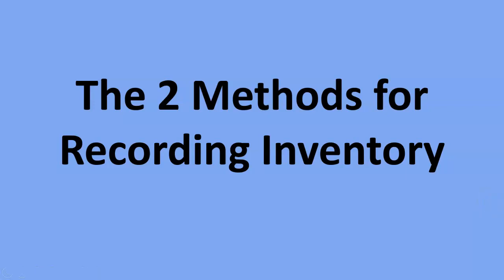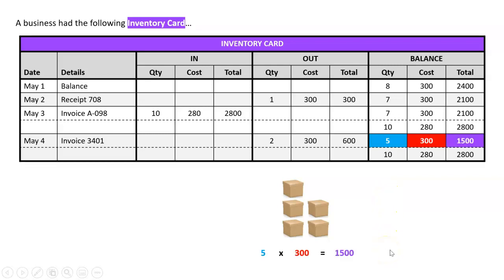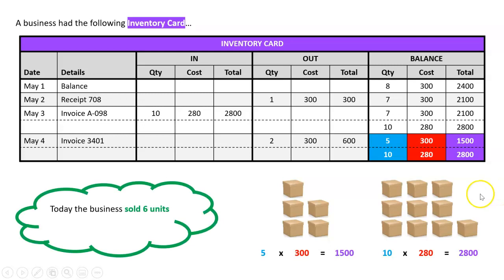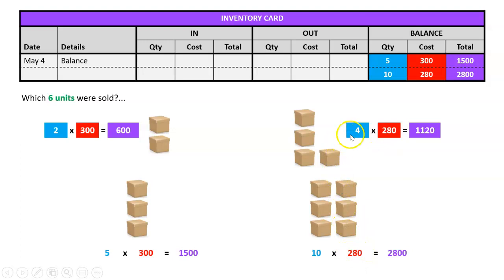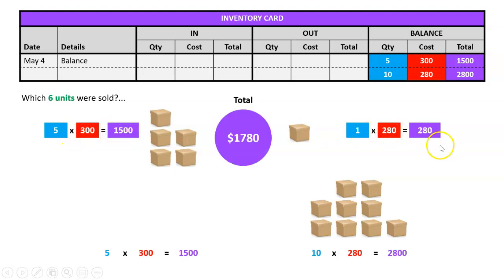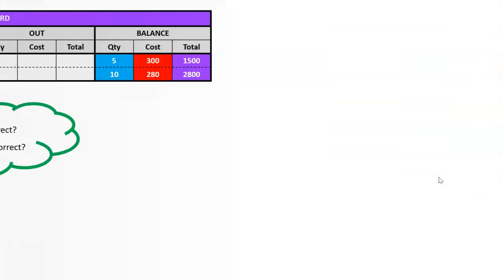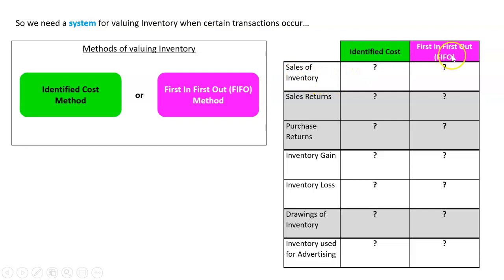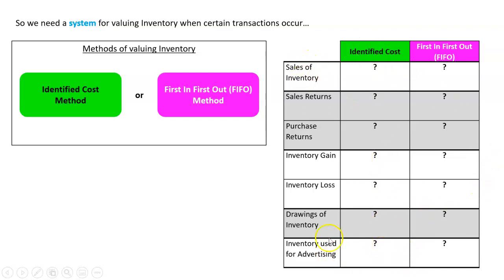The 2 Methods for Recording Inventory: Identified Cost and FIFO